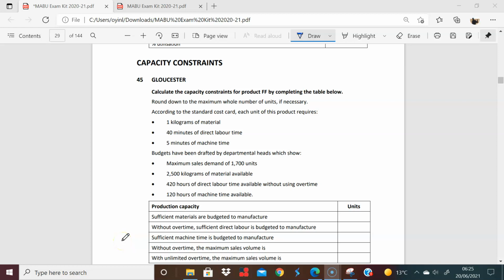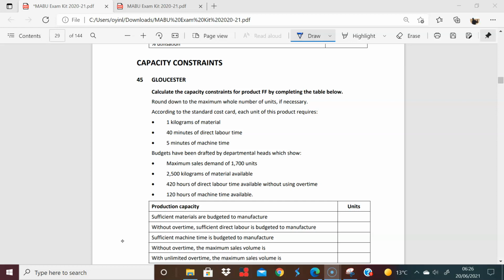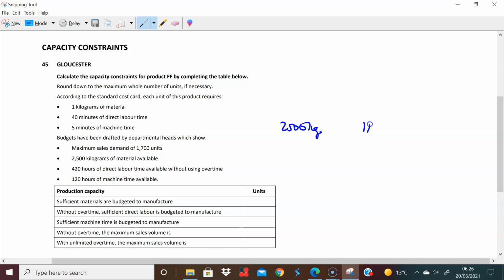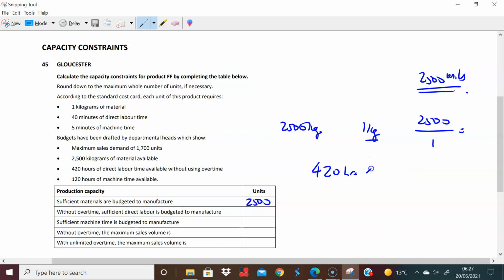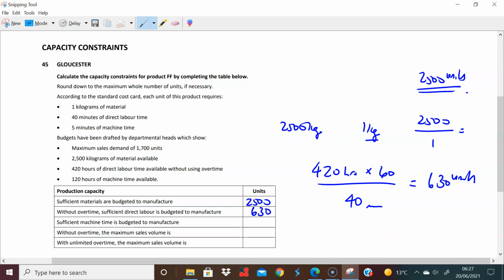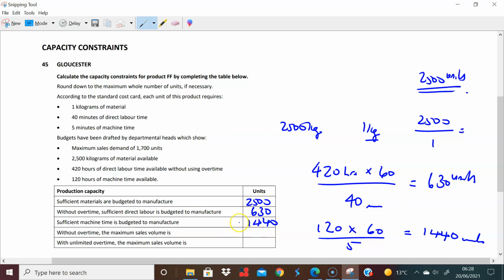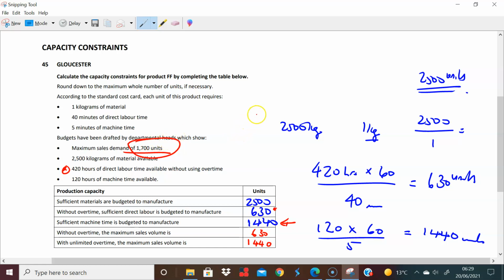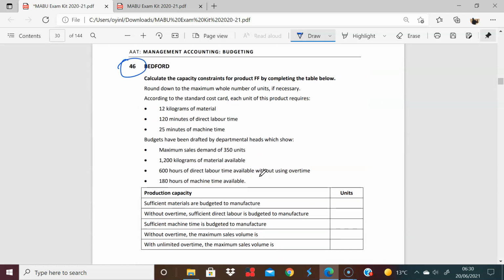MABU Exam Kit Q45